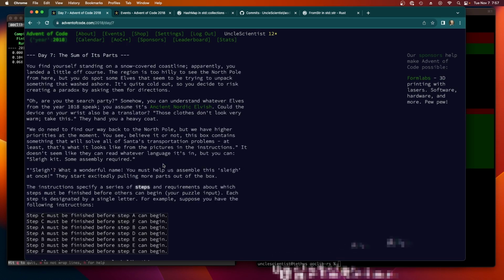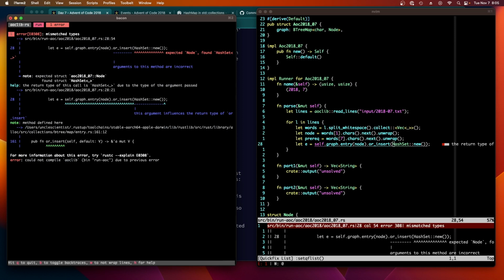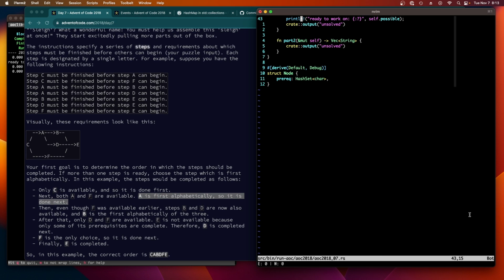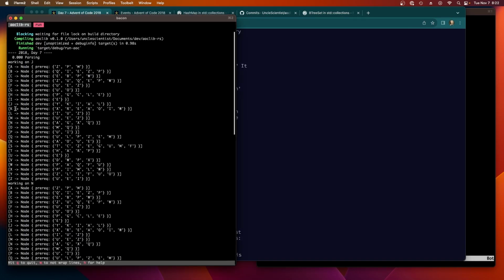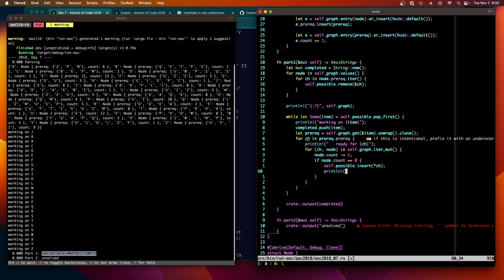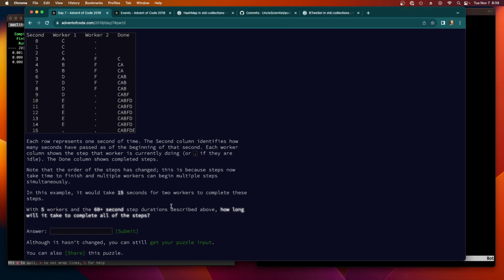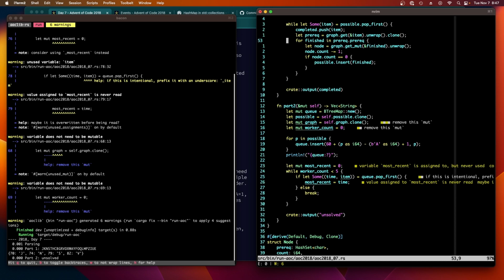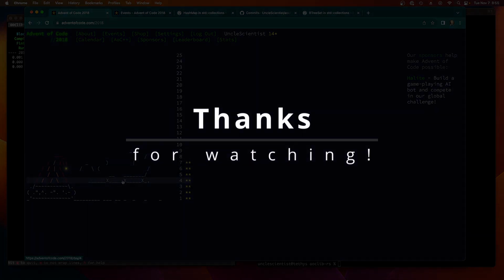[Rust Programming] Advent of Code 2018 Day 7 - The Sum of Its Parts